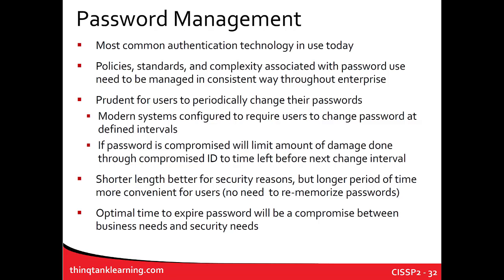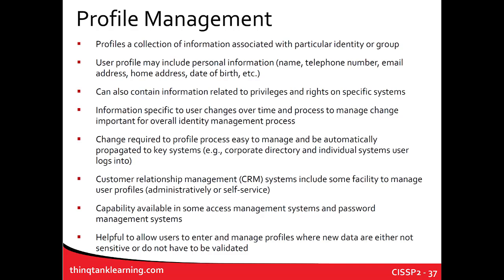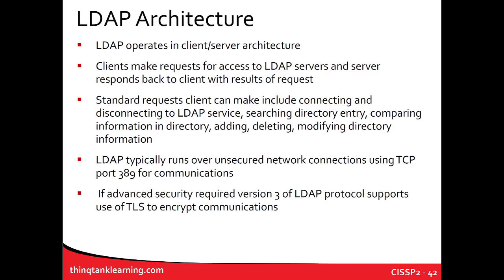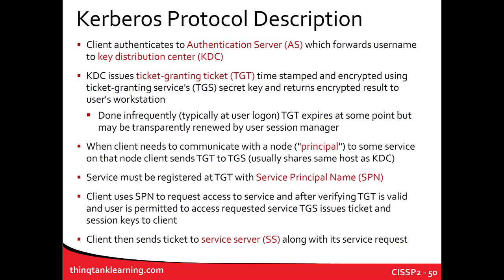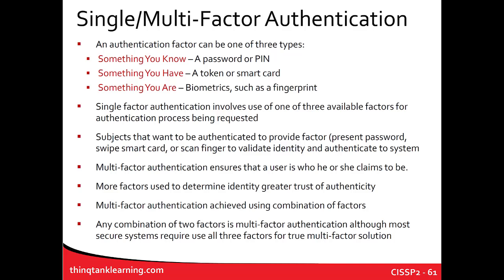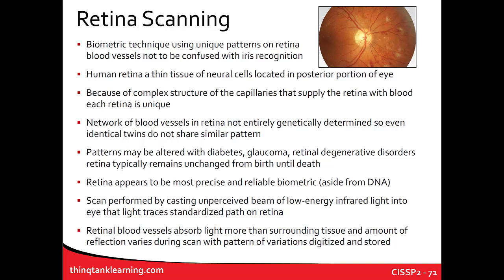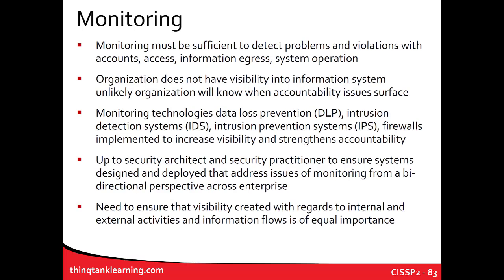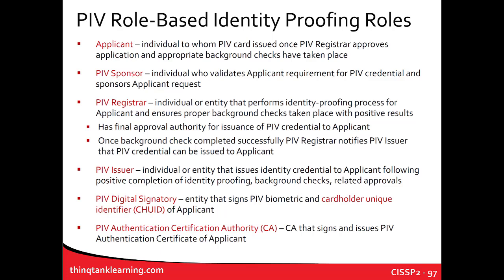Certified Information Systems Security Professional (CISSP) by thinQtank Learning (Domain 5 Part 3)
Domain 5 - Identity and Access Management
Identity Management Implementation